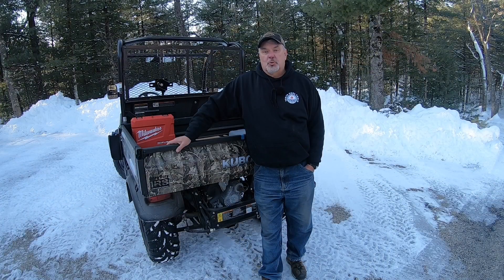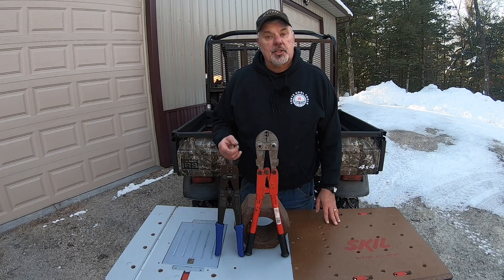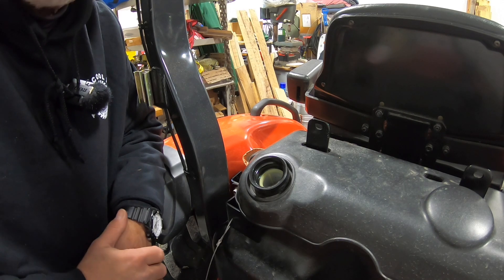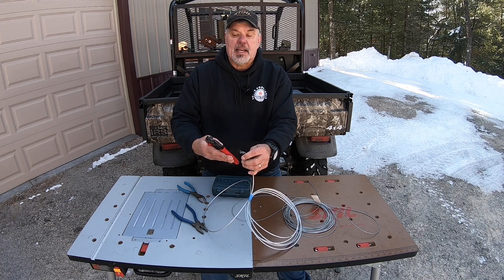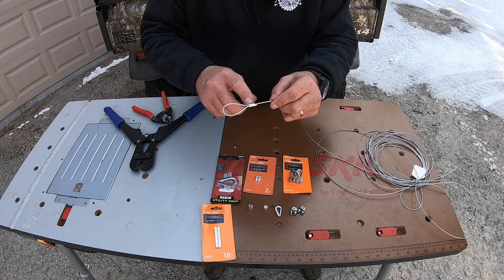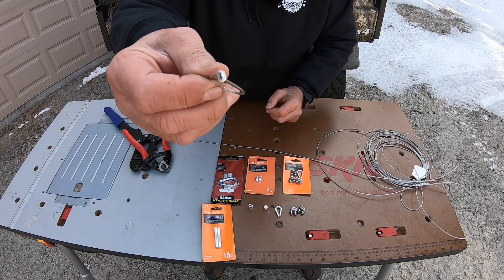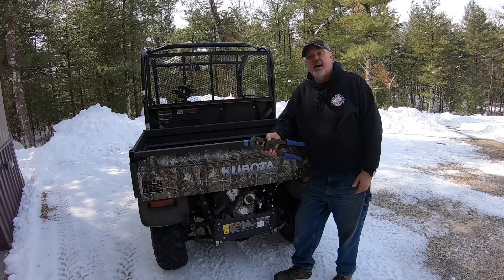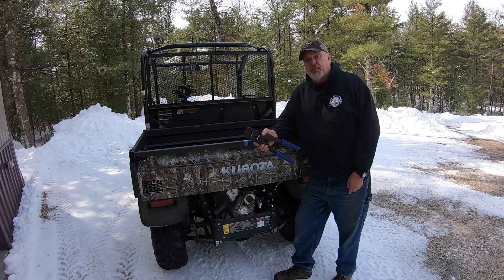Kubota+Swaging=Successful Repair-71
Using swaging tool to repair tailgate on Kubota UTV. Show the benefit of using a swaging tool in various applications.

iCrimp Wire Rope Crimping Tool for Aluminum Oval Sleeves,Double Sleeves,Crimping Loop sleeve from 3/64-inch to 1/8-inch -15 inch Length

Cable Cutter, Heavy Duty Wire Rope Cutter for DIY Projects, Railing, Decking, Wire Seals & Bicycle Cable | Sharp & Precise One-Hand Operation Steel Cable Cutter